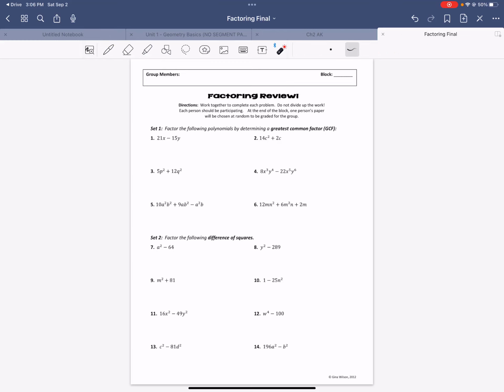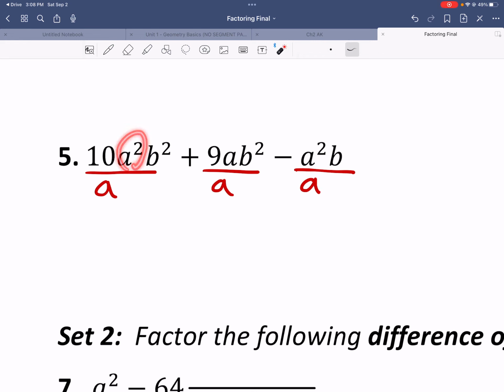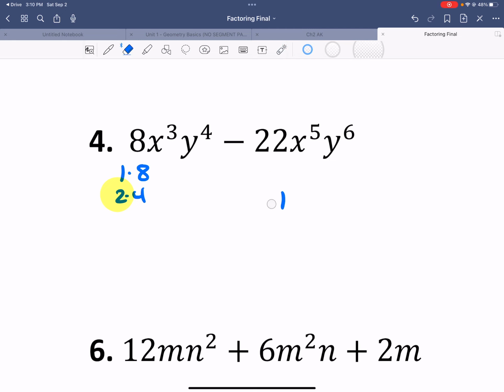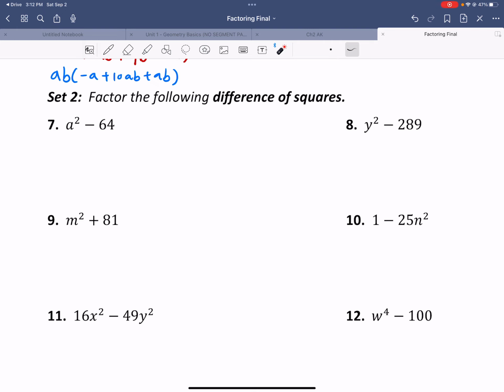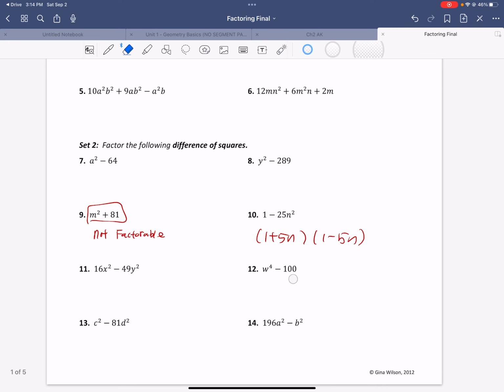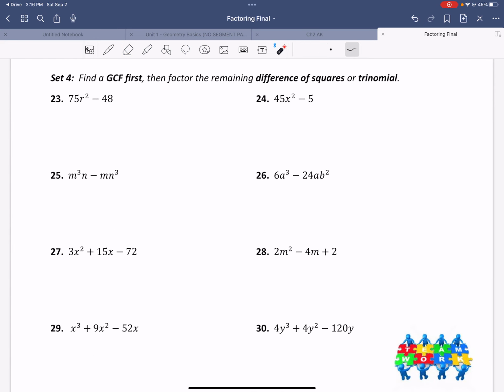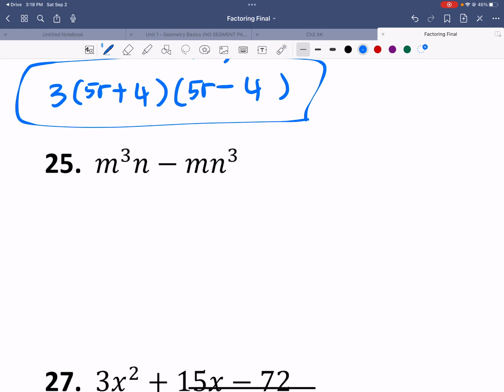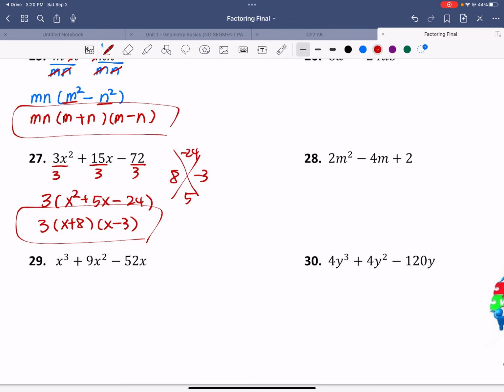Total factoring review